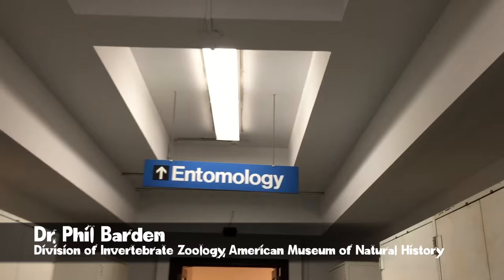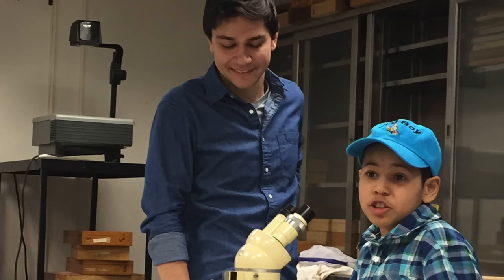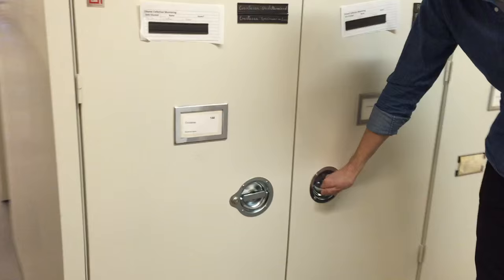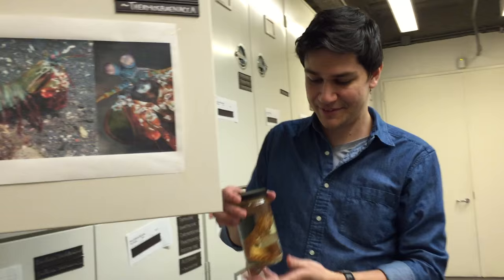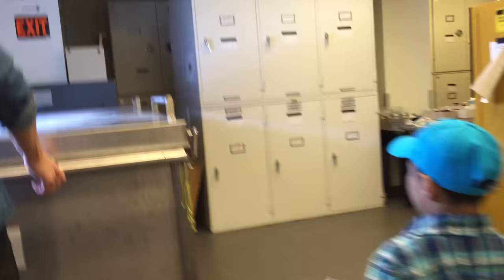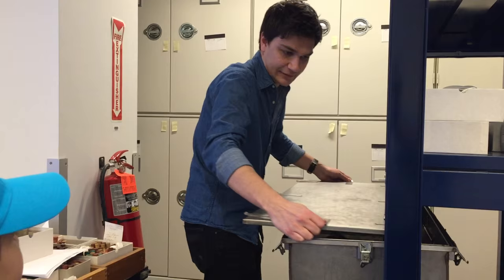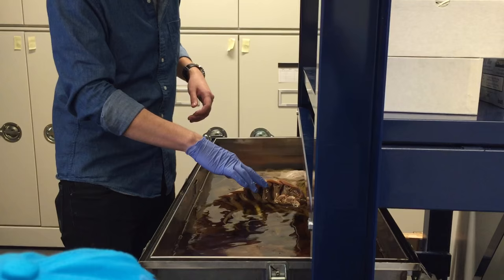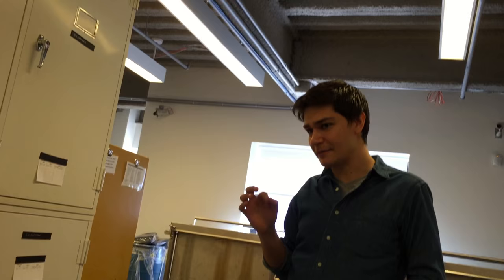On the Road...American Museum of Natural History Part II | Bug Boy S02E04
In part 2 of Bug Boy's tour of the entomology science department at the American Museum of Natural History,  Dr. Phil Barden shows us marine life and other wet specimens, including a GIANT SQUID!

There are so many animals to learn about that we will need a part 3!! In the meantime, enjoy the tour!